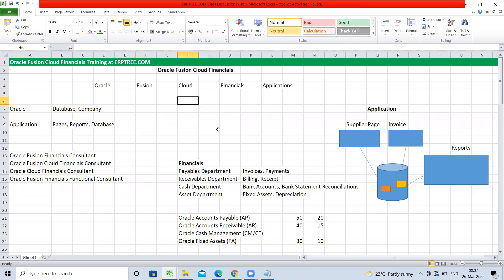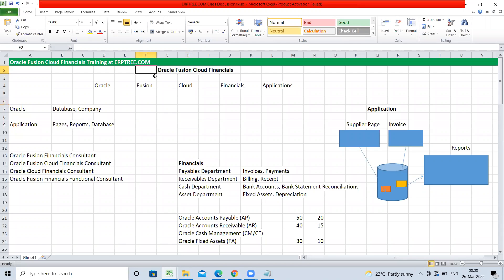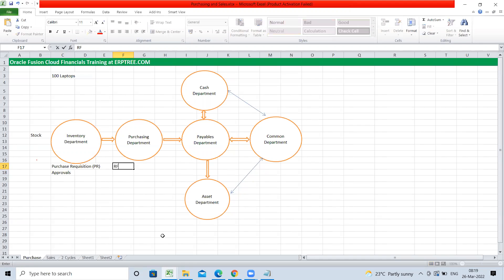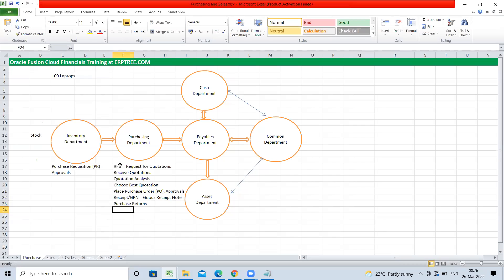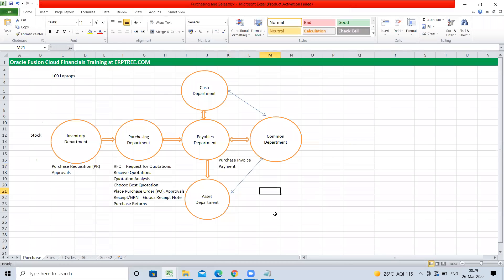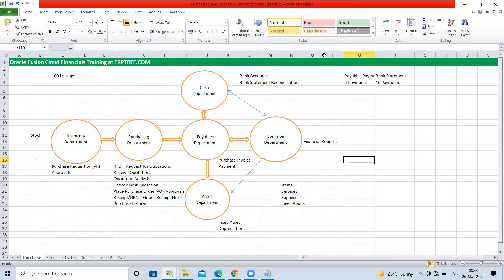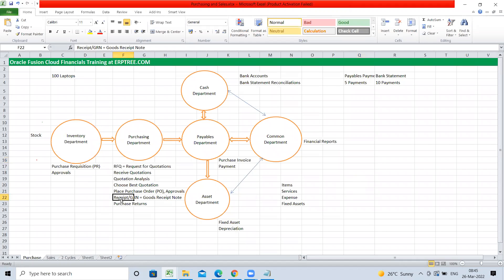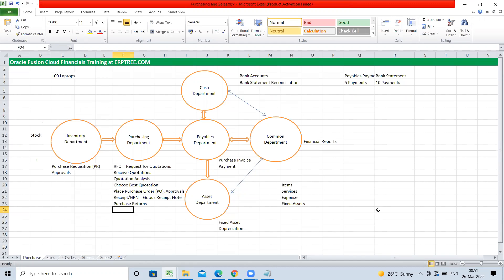Oracle Fusion Financials Training | P2P & O2C Cycles | Weekend Batch | 3rd Session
Hi Dear,

Our office is located at:

403 & 404, 4th Floor, Manjeera Trinity Corporate

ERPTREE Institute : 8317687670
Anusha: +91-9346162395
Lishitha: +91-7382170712